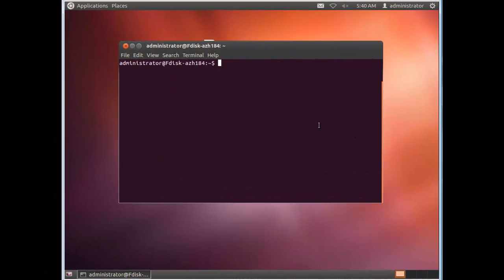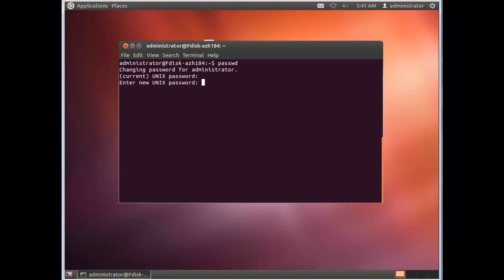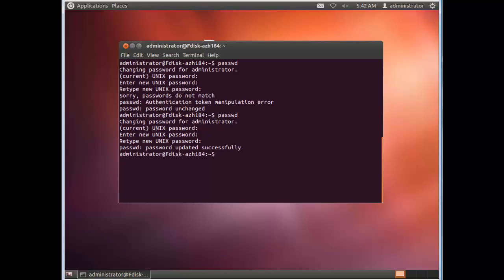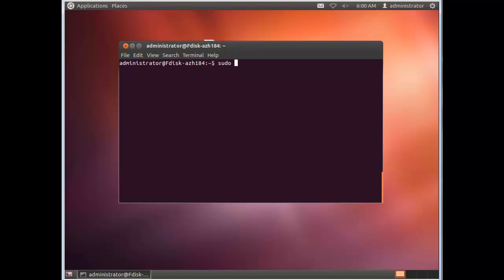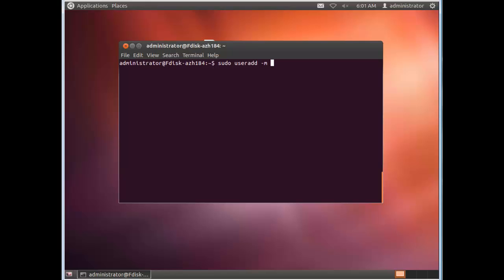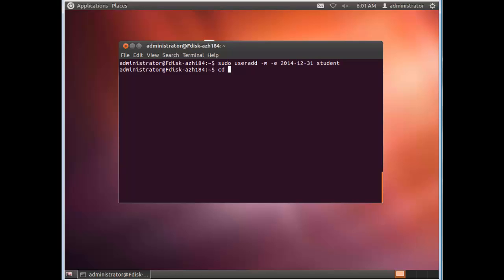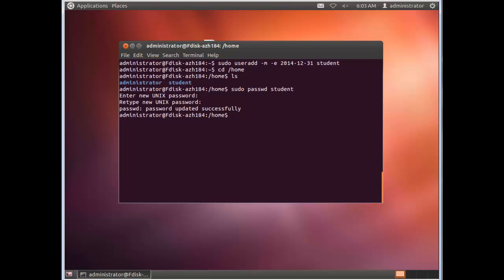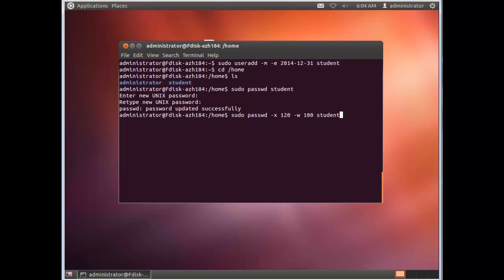Basic Linux Commands Part 2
How to use date, passwd, and useradd commands